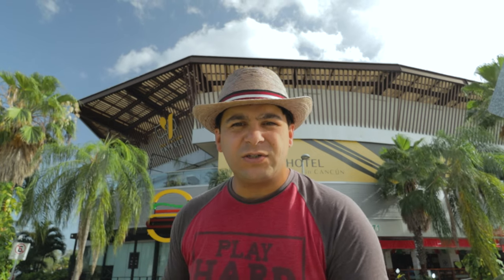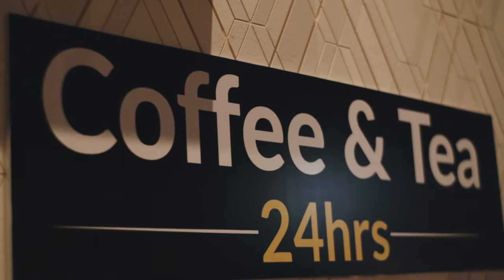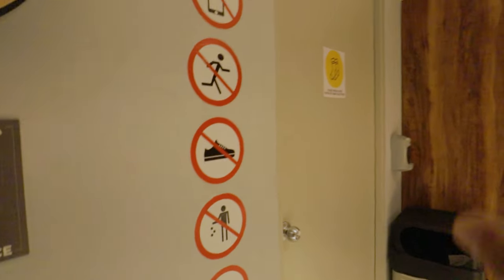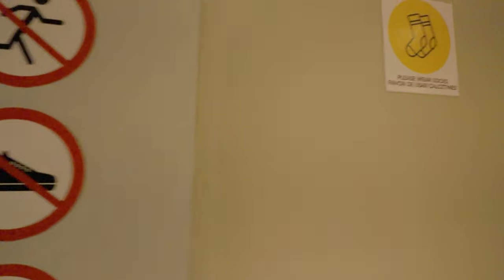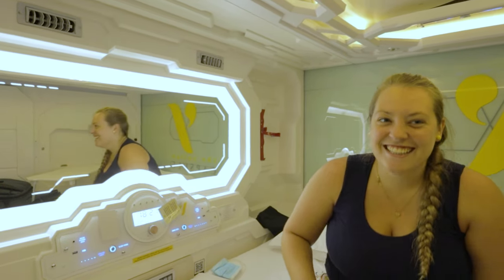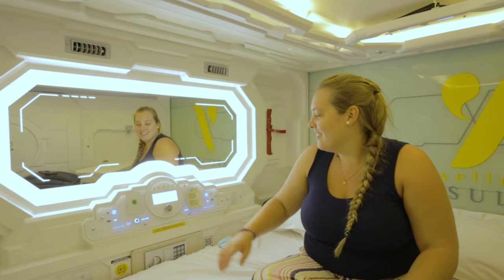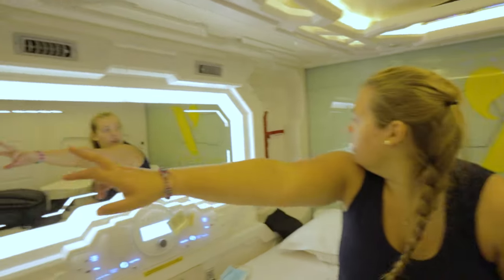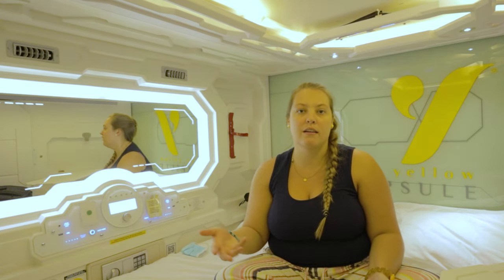UNIQUE HOTEL IN CANCUN - Yellow Capsule Hotel | BUDGET FRIENDLY Alternative to the All-Inclusives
In this video, we take you through a very unique hotel in Cancun, the Yellow Capsule hotel.

Although a lot of people coming to Cancun will want to stay at an all-inclusive resort, they can be extremely pricey and far from all the excursions and sites you'd want to explore. We went with a very budget friendly alternative that is full of unique amenities and right off Highway 307, your road to all there is to see throughout the state of Quintana Roo.

We show you all that's included in your stay, a detailed look at the inside of the capsule you'll be staying in and much more.

If you're looking for an alternative Mexican beach town to Cancun, check out our last video, where we take you around the beach port town of Progreso:

👪Join the rest of our community over on Facebook and Instagram, where we share other news and content:

📲Our international Digital Simcard Provider: Airalo eSIM: Get US$3 off your first eSIM data pack from Airalo. Use code KYLE4233 @

📸 Our Camera Gear:
Main Camera - Canon EOS M50 w/Kit Lens
Wide Angle Lens - Canon EF-M 11-22mm
Telephoto Lens - Canon EF-M 55-200mm
Knock-off Nifty Fifty - Neewer EF-M 35 mm
Action Camera - GoPro Hero 8 Bundle
Drone - Mavic Mini Fly More Combo
Camera Bag - K&F Concept Bag
ND & Polarizer Lens Filter - K&F Concept Filter
Hard Drives - Seagate One Touch Hard Drives
USB/SD Card Reader - Anker 2-1 SD & MicroSD Card Reader
Computer - ASUS TUF GAMING A15

📹Are you looking to learn more about photography, videography, and content creation? You can join us and an AMAZING community of fellow content creators in the LCA